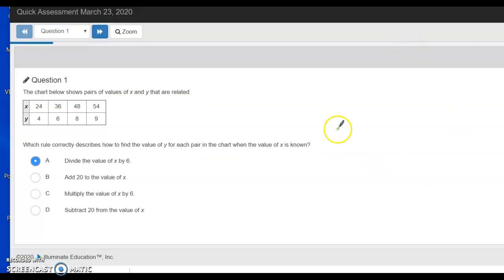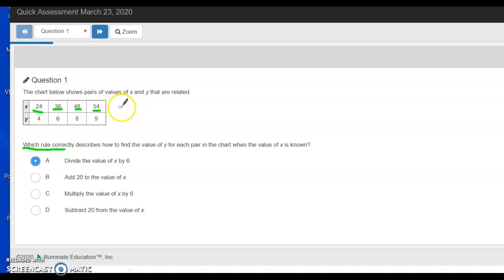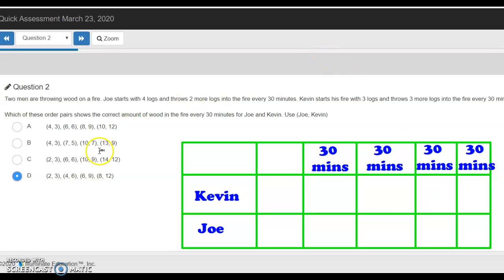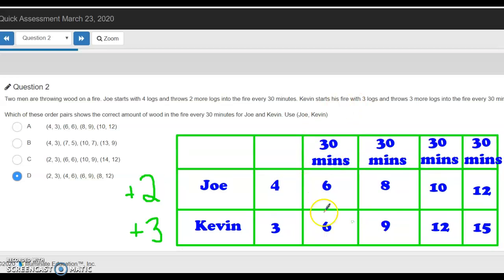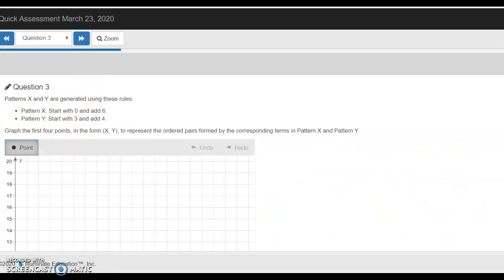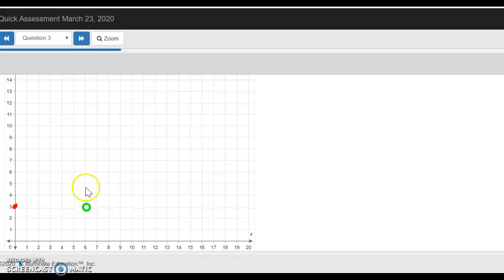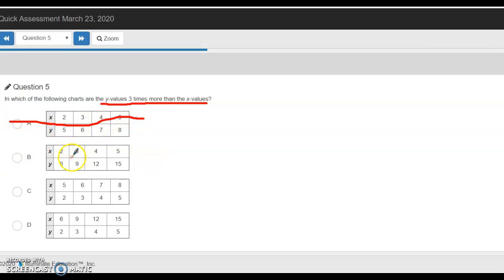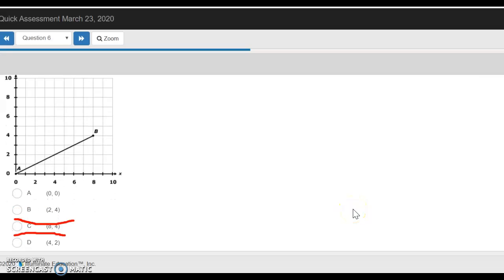Patterns OA.3 Monday Video